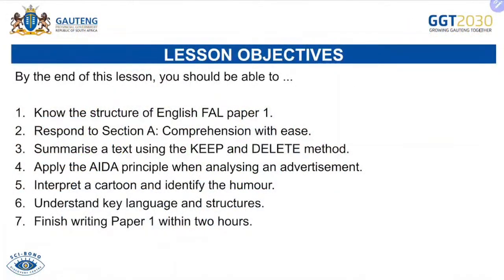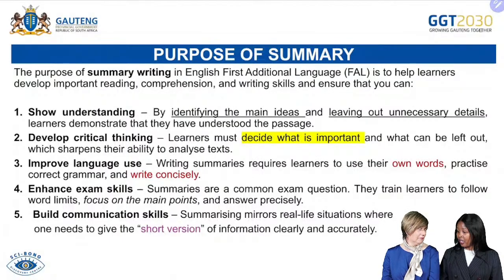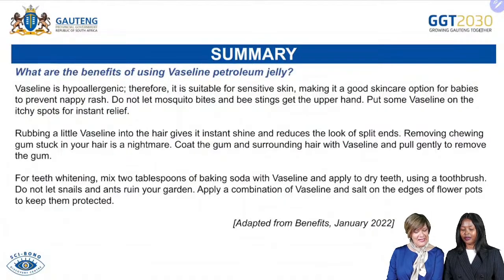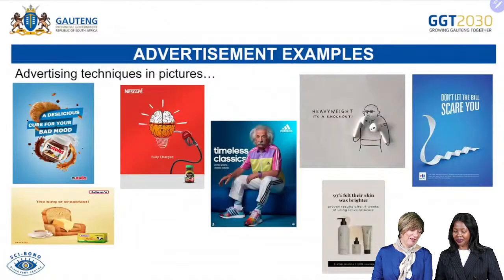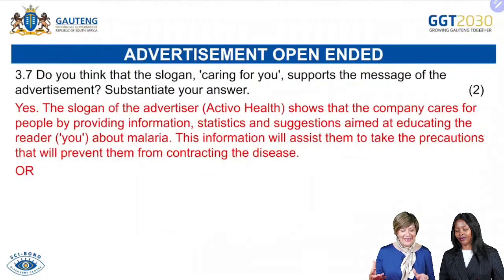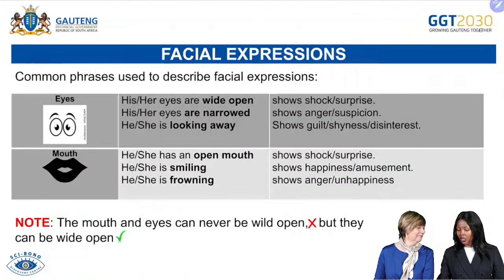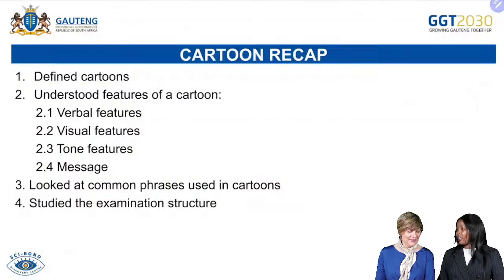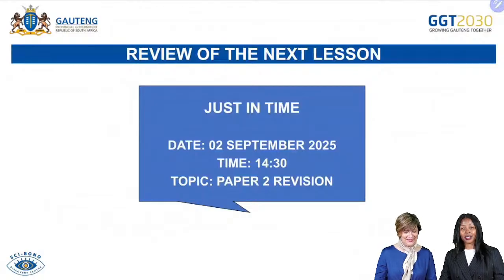25 AUGUST 2025 14:30-16:00 ENGLISH - FIRST ADDITIONAL LANGUAGE GRADE 12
Comprehension strategies